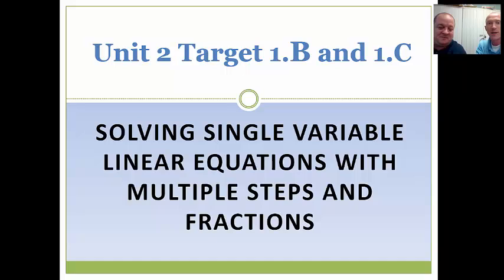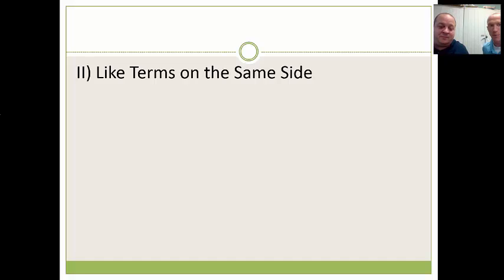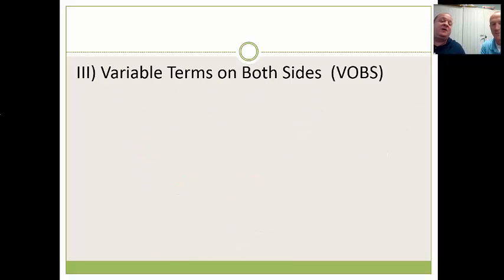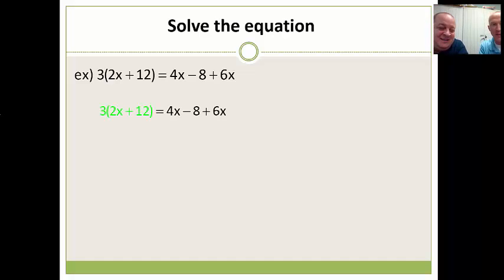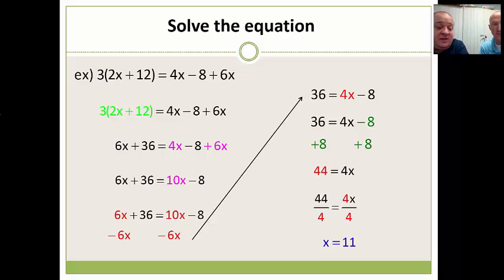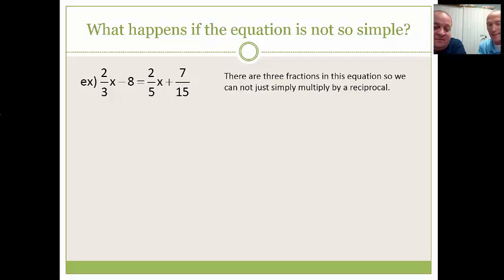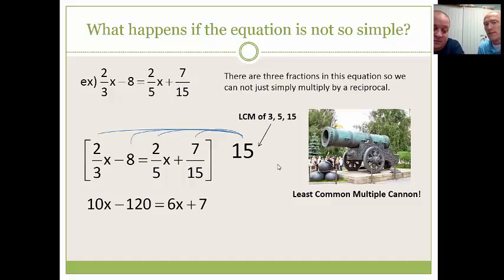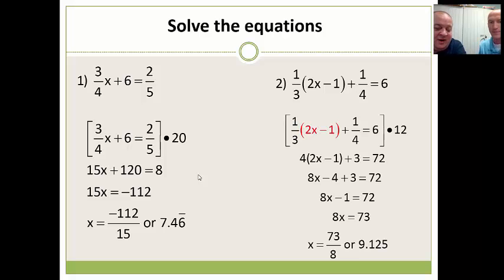Algebra 1 - 2.1b-2.1c - Solving Single Variable Linear Equations with Multiple Steps and Fractions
Created by Mr. Bridges and Mr. Reitman